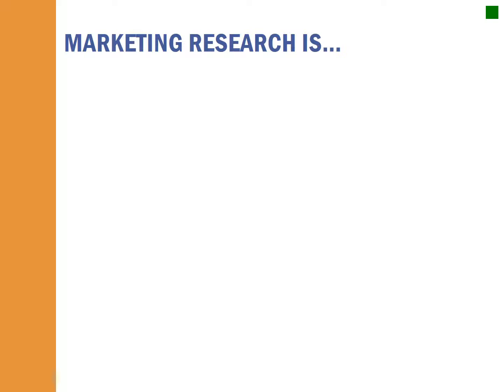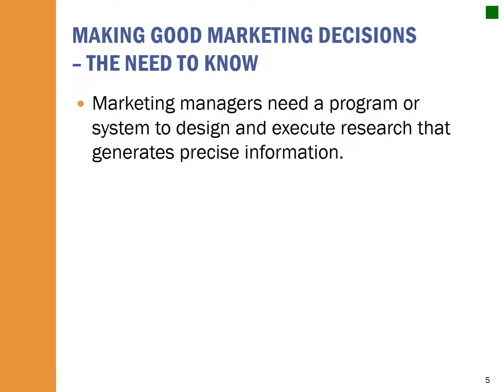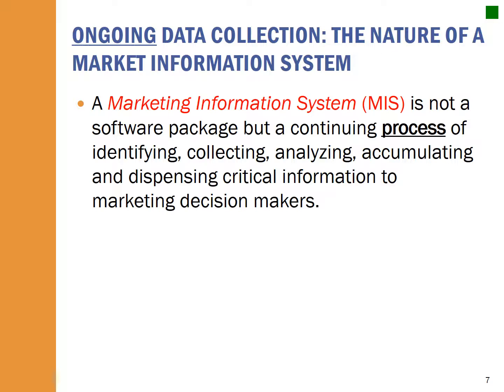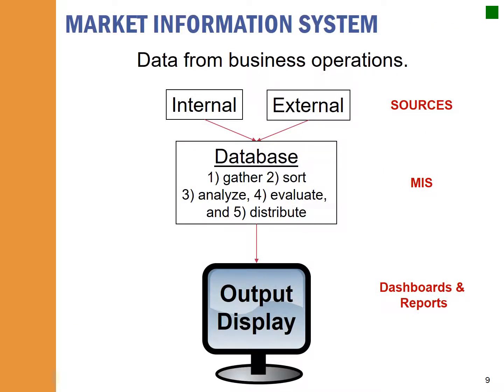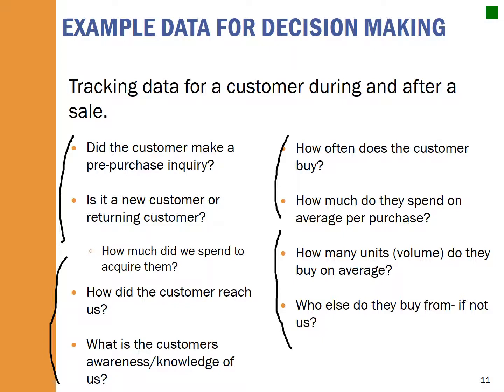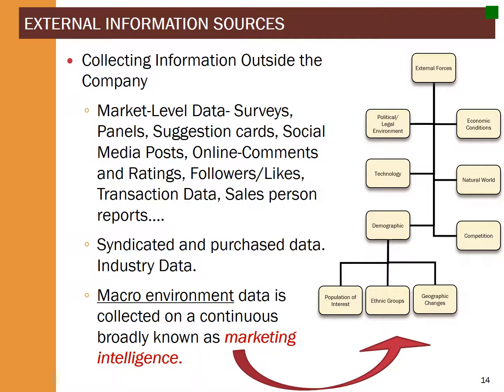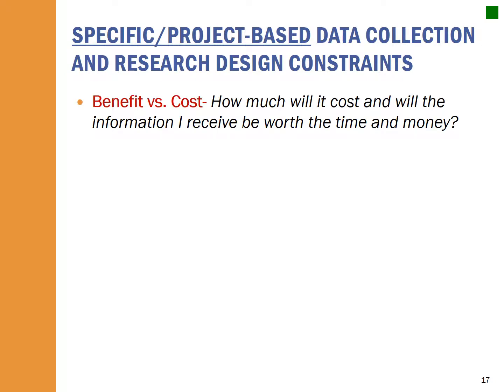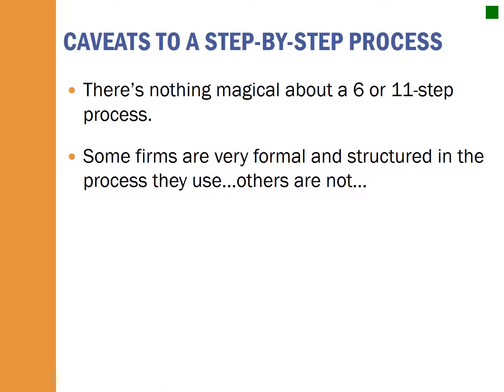4.1 Managing Market Information Part I